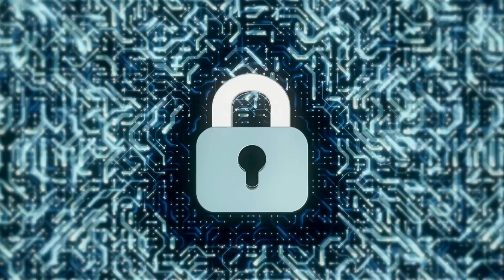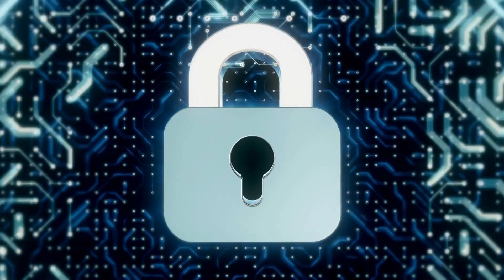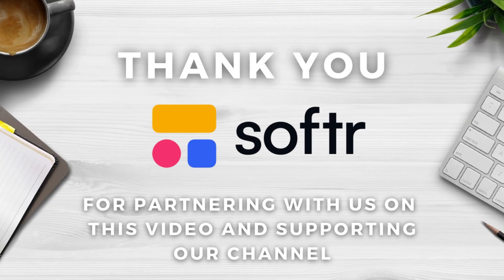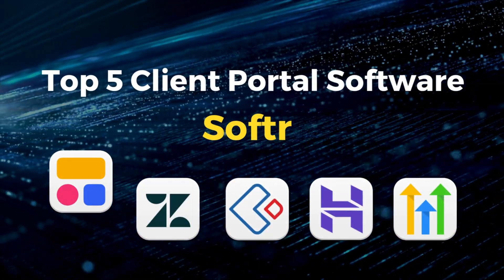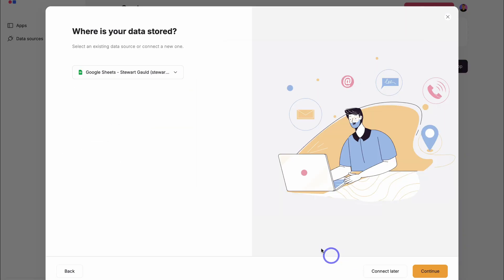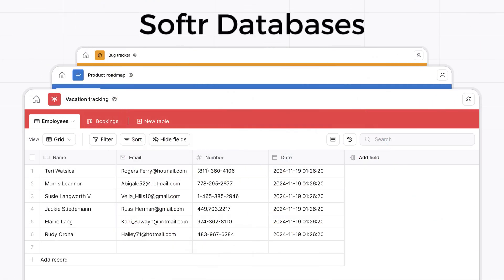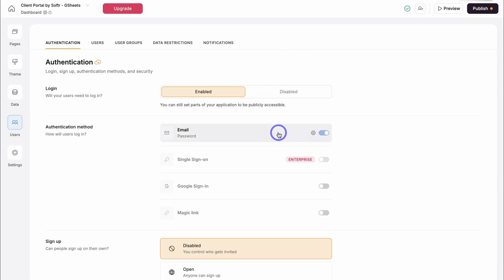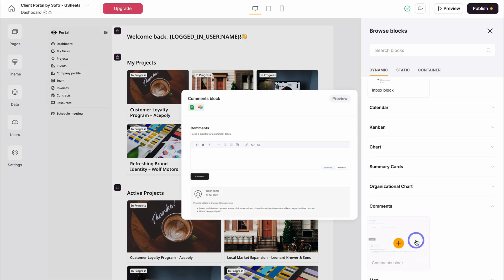My Top 5 Client Portals in 2026 (Create Your Own!)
In this client portal guide, I walk you through my top 5 client portals in 2026 (create your own!)

The focus for this client portal guide is to help you identify the best platform for centralizing all your customer information, data, and interactions in one place.

Let’s jump into my top 5 for small businesses.

Softr is a powerful, no-code internal app and client portal platform that allows SME to build their own custom apps in minutes! Simply connect a database and start building your intuitive tools.

Thank you Softr for sponsoring this video and supporting our educational-based channel for people to enjoy our content for free!

This no-code app platform eliminates the need to use several standalone apps! Build all your business's required apps with Softr.

► What do I like about Softr?

➜ Build unlimited no-code tools and apps.
➜ Visual app builder.
➜ No-code or experience required.
➜ Connect your database in a few clicks.
➜ Professional internal tool templates.
➜ Extensive permission levels.

► Today we navigate through the below chapters for this client portal guide:

0:00 Intro
03:04 What is a client portal?
01:10 What type of business would benefit from using client portals?
01:37 What should do you need in a client portal software?
02:08 Softr
06:01 Zendesk
08:49 Zoho Creator
10:23 Hostinger Horizon
13:37 Go High Level
14:35 Outro

Let me know if you found this no-code client portal guide helpful. Also, if you require any help or support, make sure to get in touch with us today.